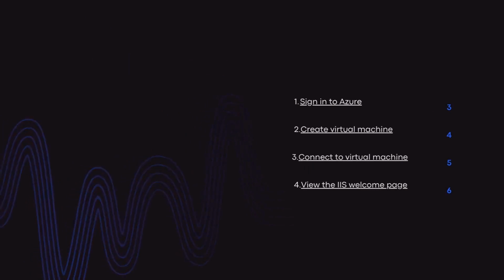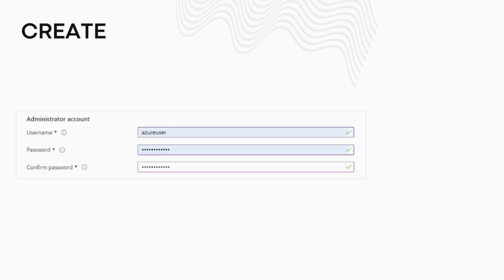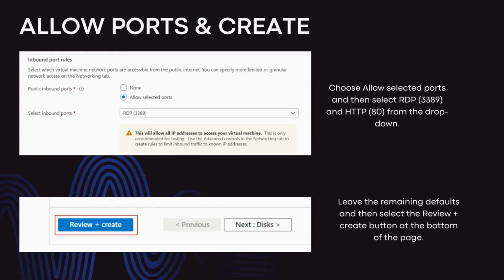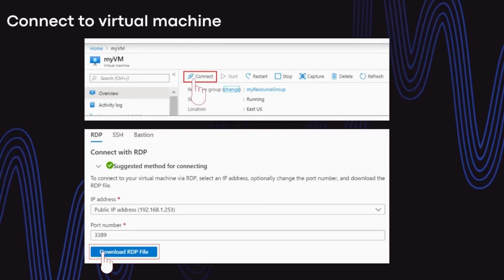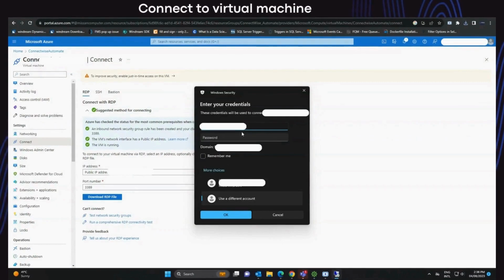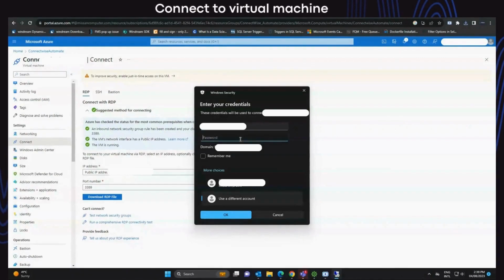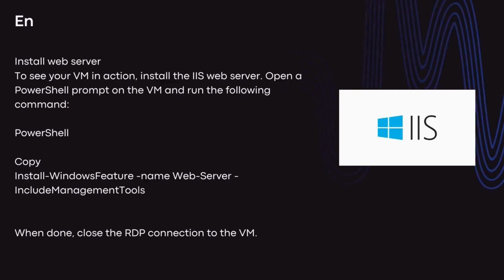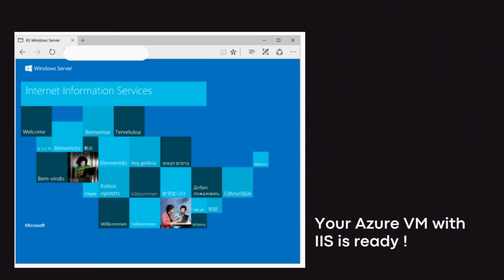How to Create Windows Virtual Machine in Azure Portal | Missan IT Solutions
Planning Azure for your business? See Missan's Microsoft 365 and Azure services

This tutorial shows how to set up a Windows virtual machine in the Azure Portal, from start to finish.

Missan Global: IT services for UAE businesses since 2004.
Microsoft Solutions Partner for AI Business Solutions.